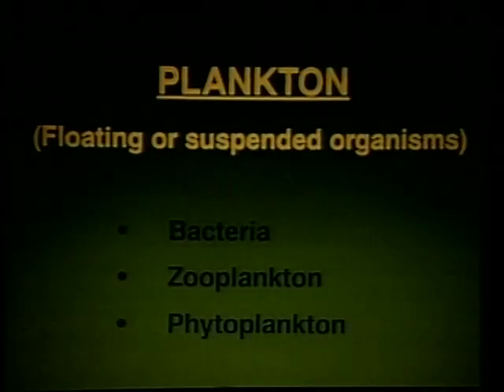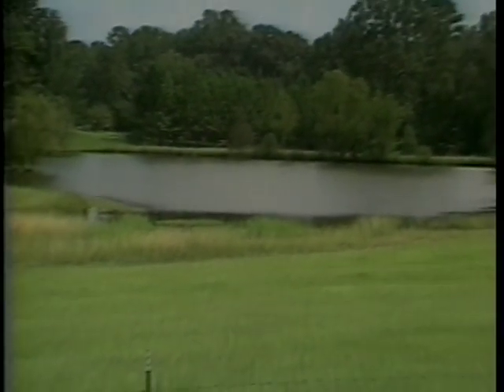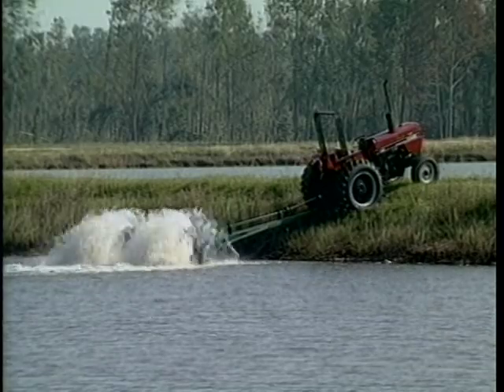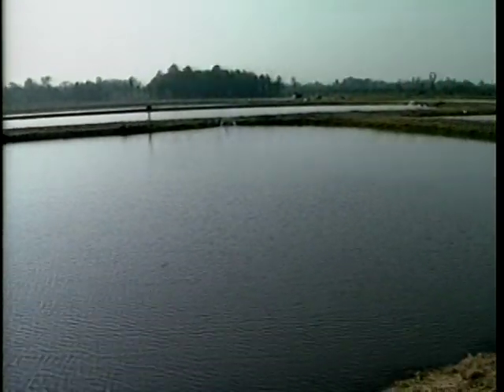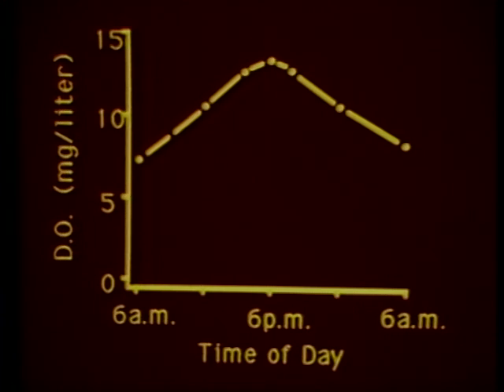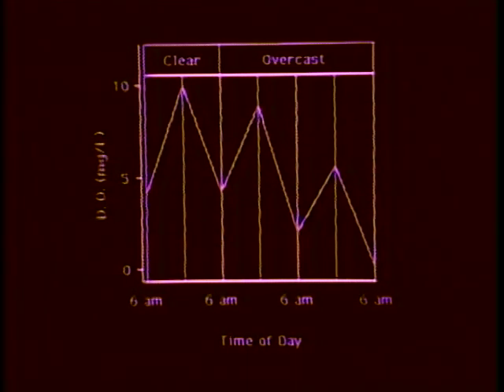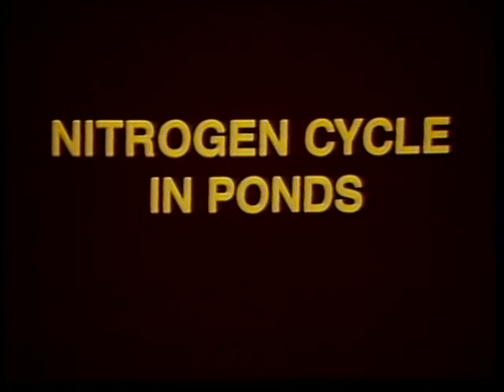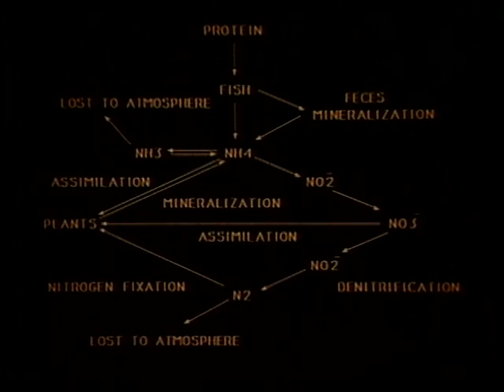Water Quality Dynamics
Water Quality Dynamics - Southern Regional Aquaculture Center   - Product 335 - This video discusses some of the interrelationships of various water quality parameters as they affect fish production.The work reported in this publication was supported in part by the Southern Regional Aquaculture Center through Grant No. 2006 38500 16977 from the U.S. Department of Agriculture, Cooperative State Research, Education, and Extension Service (CSREES)